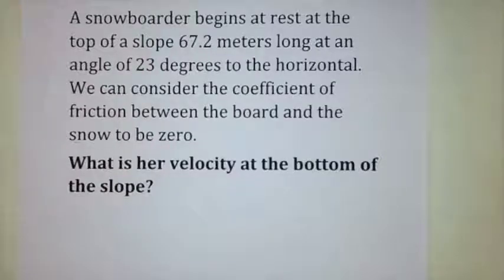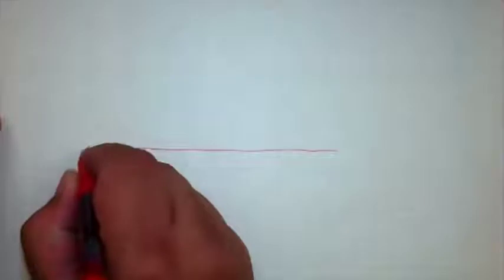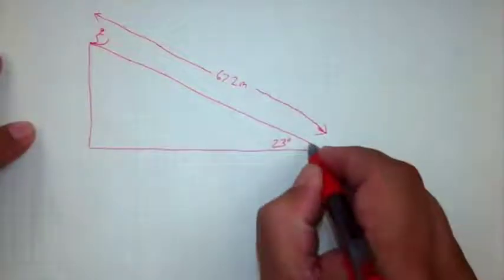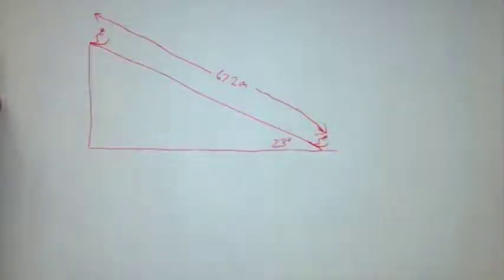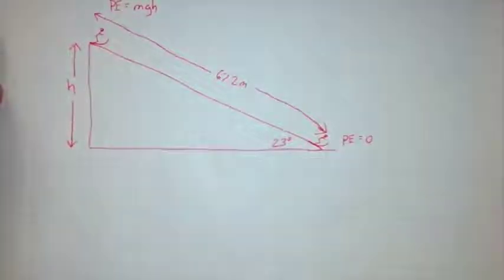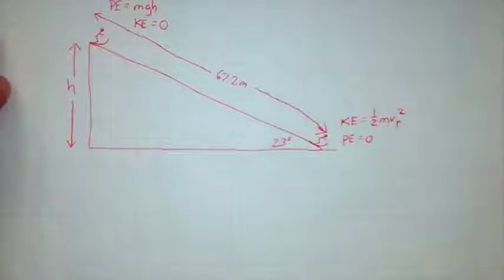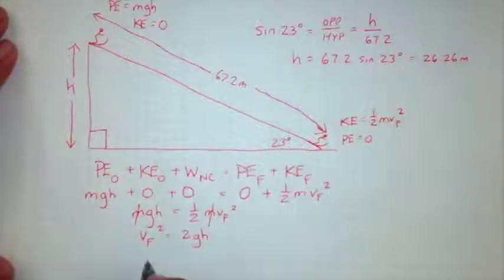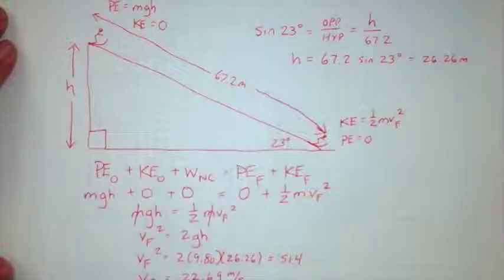Video 6.04 -- Problem Solving with Energy: The Snowboarder Part 1: No Friction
Click on the links below to go to that section.
Step 1: 0:50
Step 2: 1:54
Step 3: 2:42
Step 4: 3:35